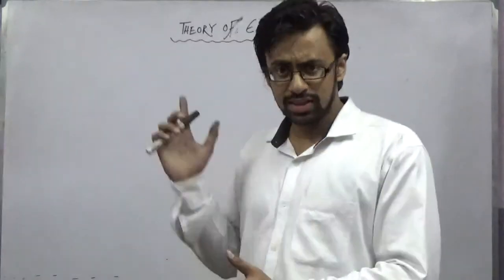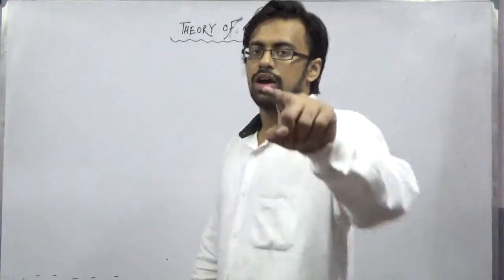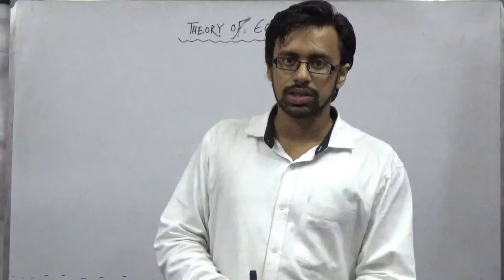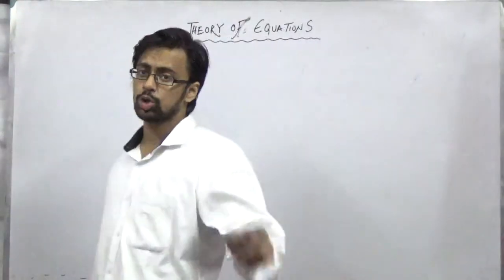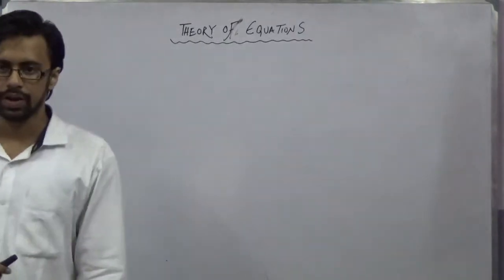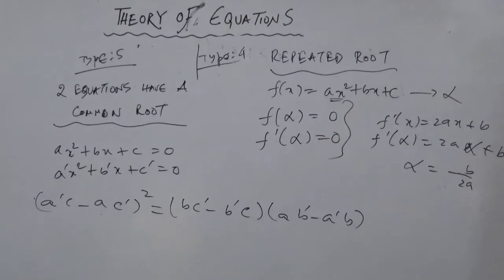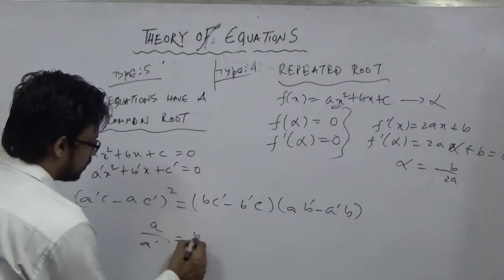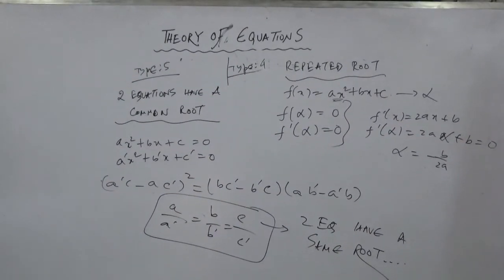THEORY OF QUADRATIC EQUATIONS ROOT FINDING FOR BSC,CAT,BANKING,AFCAT,NMAT,ACTUARIAL SCIENCE ACET